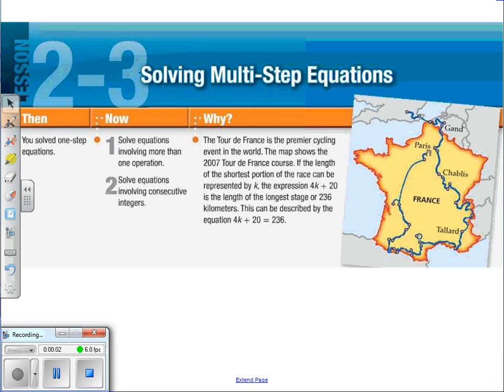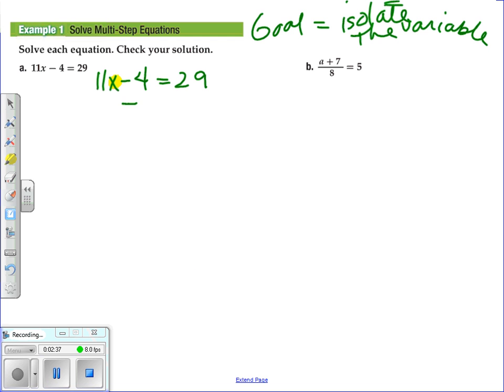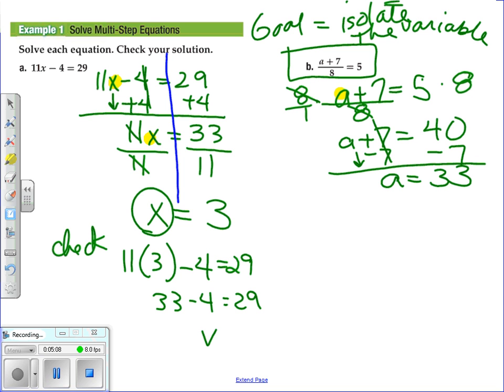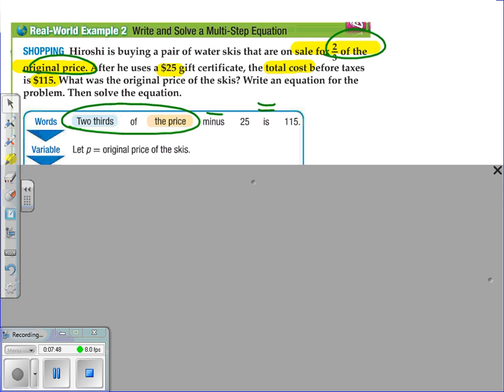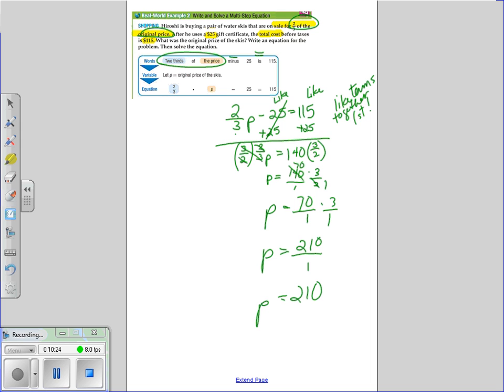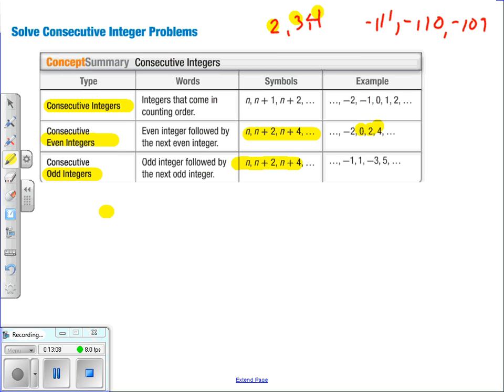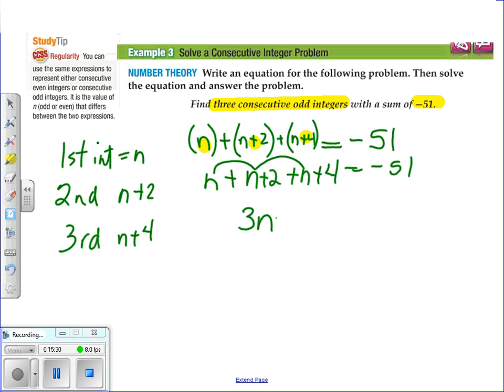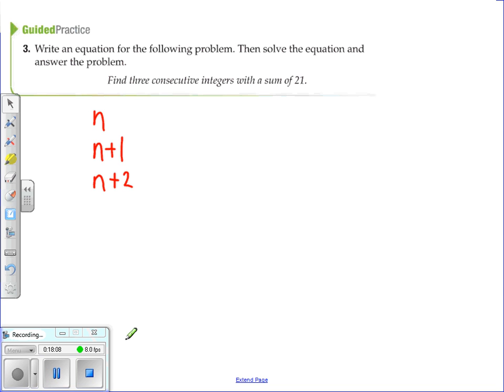Alg 2 3